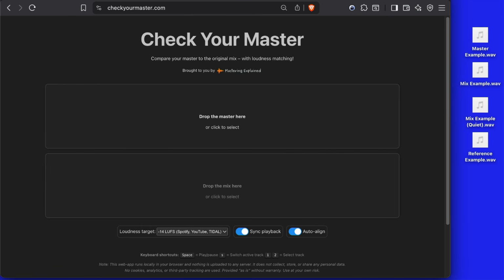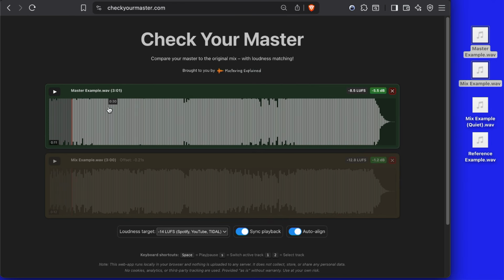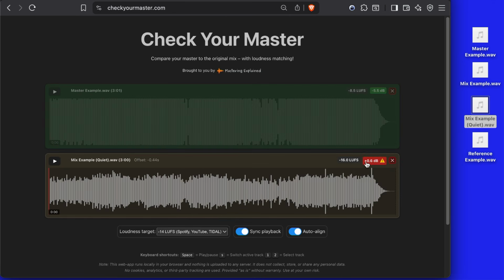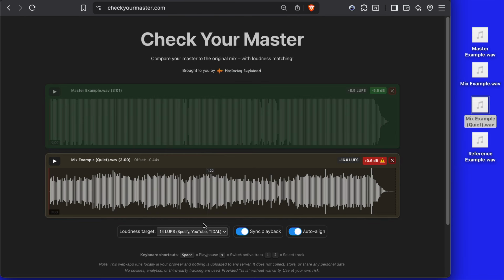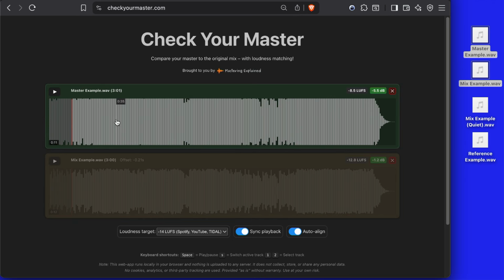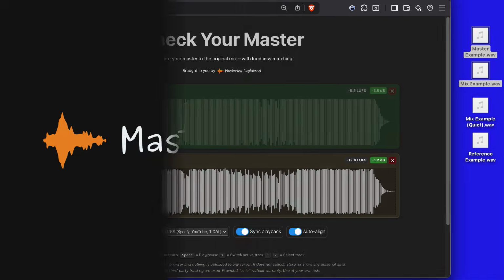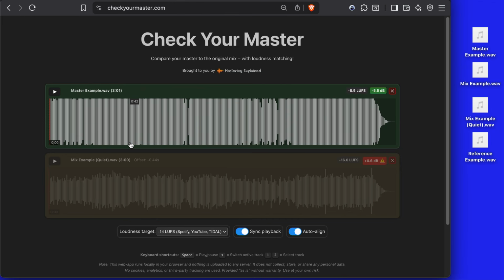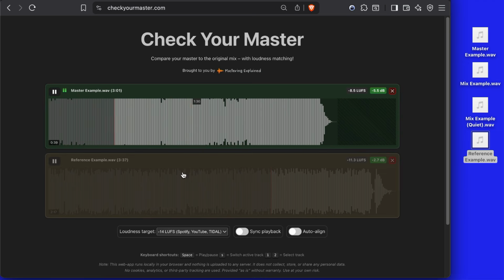Quick and easy tool to evaluate your master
This is a free web app that we have created, to make it easier to evaluate your master with loudness matching, without needing to use a DAW.

We (Sofia & Thomas) have made a small vault with our own free & paid guides and tools for those who want to dive deeper.

💚 Sofia & Thomas

Credits:

The Trouble You're In by Andy Powell, License ID: N17gMXvgdyZ
If you want to use music from famous artists, try Lickd to get track credits and unlimited stock music

Get It's All Over by Dan Skinner, Adam Skinner, Dave James and over 1M + mainstream tracks License ID: v7A9G1XKRon